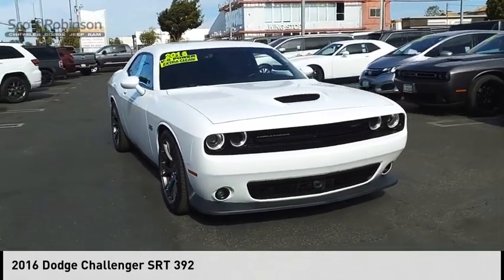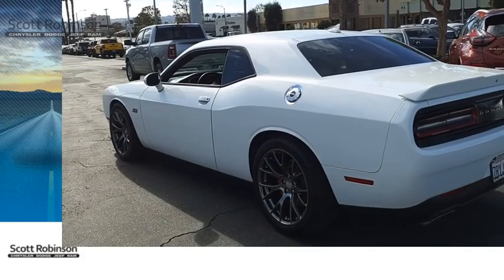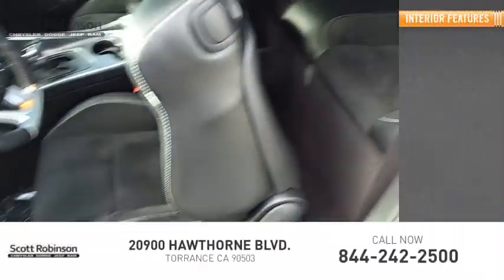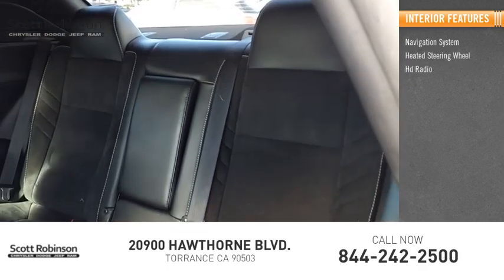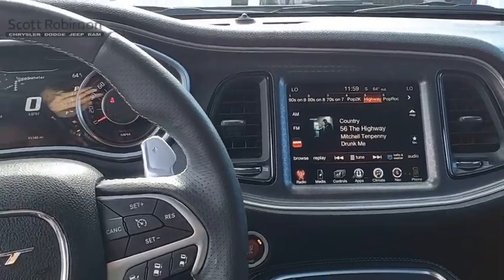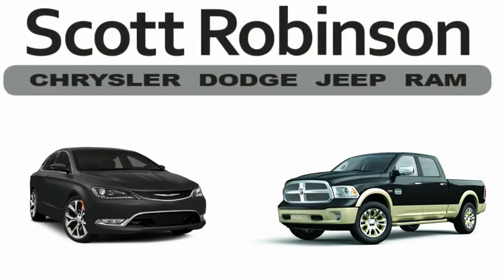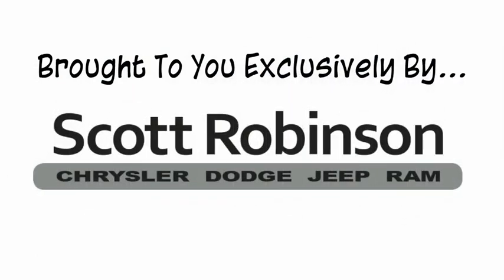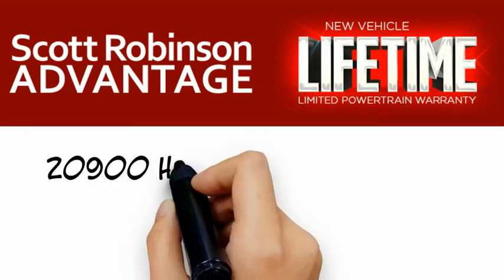2016 Dodge Challenger Torrance CA 102073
2016 Dodge Challenger SRT 392

20900 Hawthorne Blvd.

Recent Arrival!  RWD Awards:  * JD Power Initial Quality Study (IQS), Vehicle Dependability Study (VDS)  * JD Power Initial Quality Study (IQS)  * JD Power Initial Quality Study (IQS), Vehicle Dependability Study With over 4 decades of serving the South Bay automotive community; Scott Robinson Chrysler Dodge Jeep Ram is dedicated to our clients, community and honesty. This has been the formula behind our legacy of success.